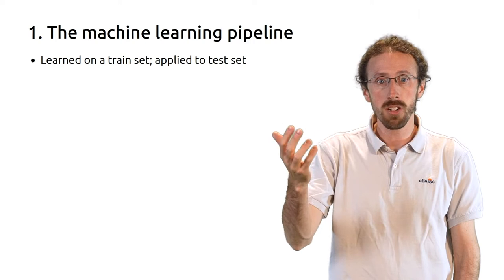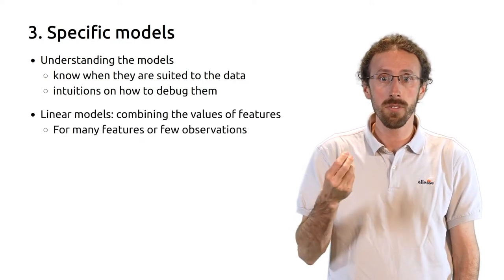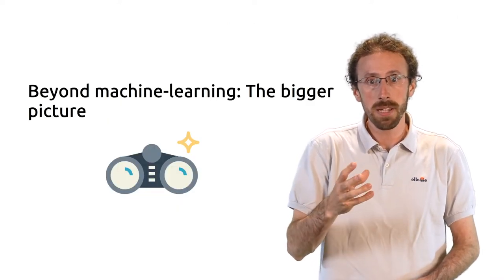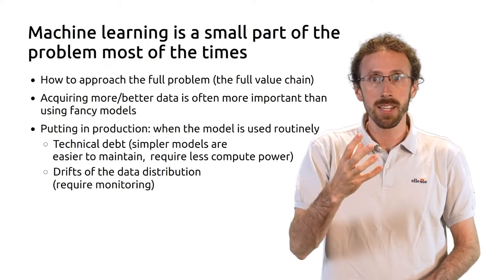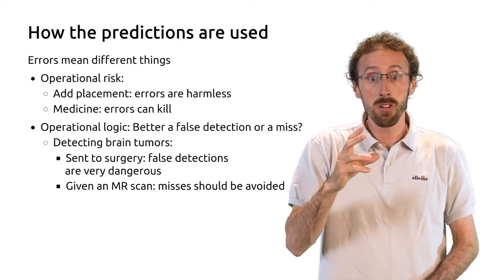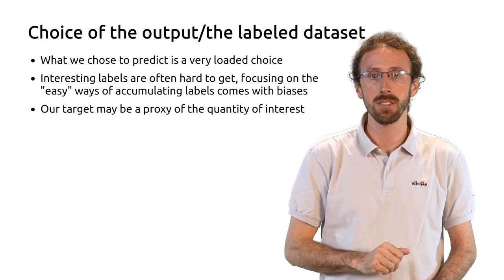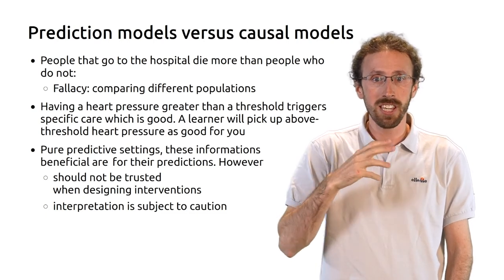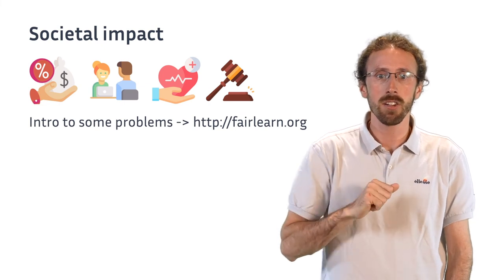Concluding Remarks on Machine Learning with scikit-learn: Key Messages and Societal Impact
This video is part of the Mooc “Machine learning in Python with scikit-learn ” hosted on FUN platform
The Mooc is realized and animated by the authors and core-developers of the scikit-learn software library. The goal is to make machine learning accessible to anybody with basic Python programming skills and gain a practical understanding of the strengths and limitations of machine learning.